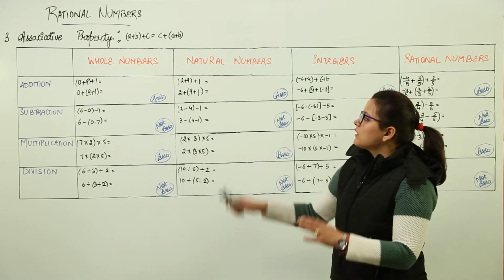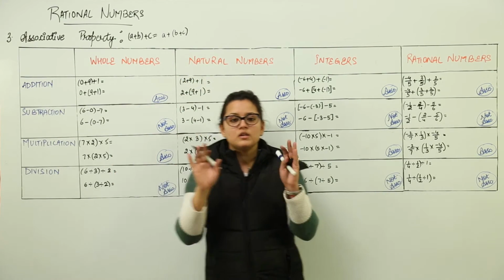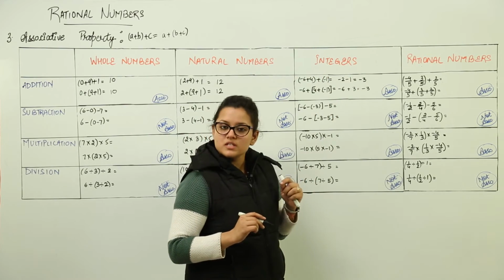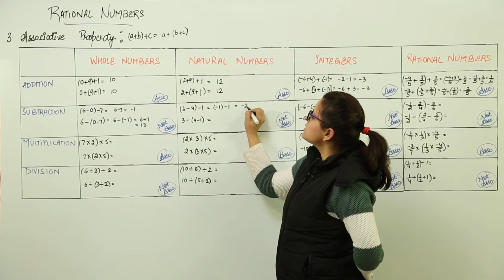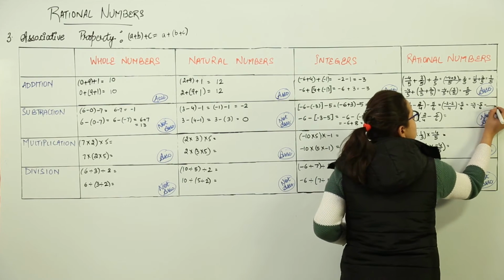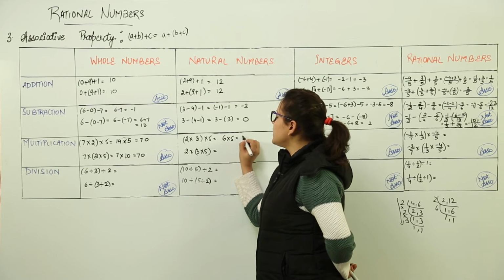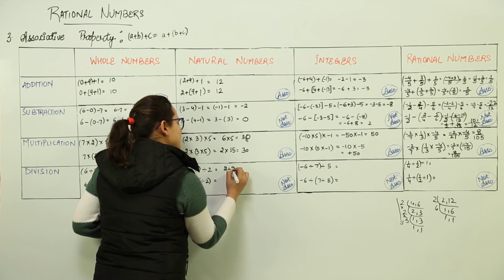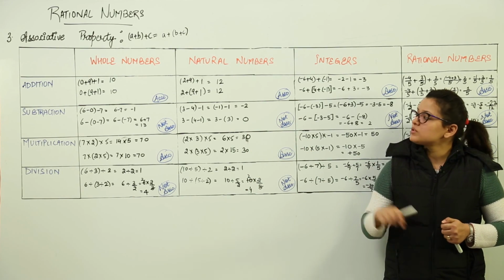Best Free Online Topic l CBSE l CLASS 8 l MATH | CHAPTER 1 | RATIONAL NUMBERS l L5